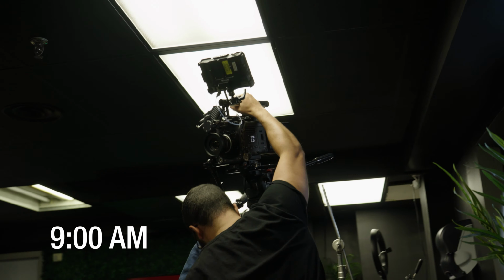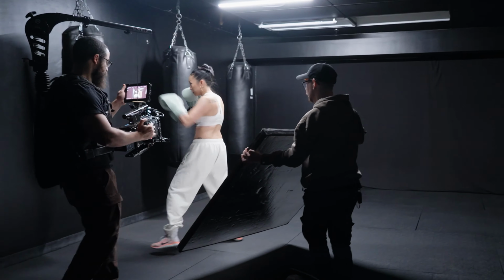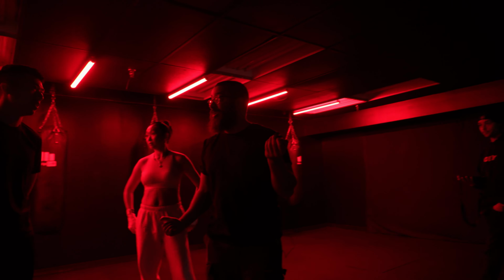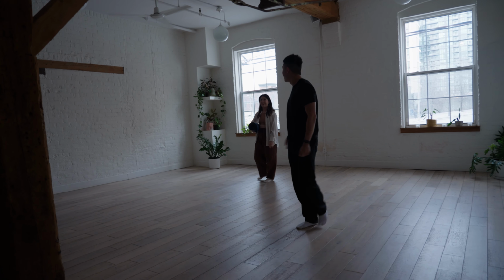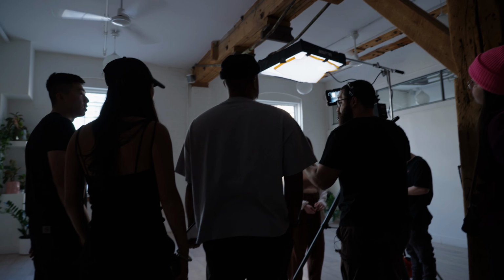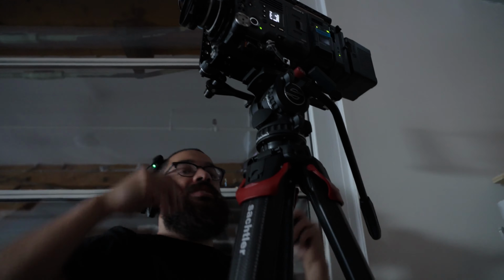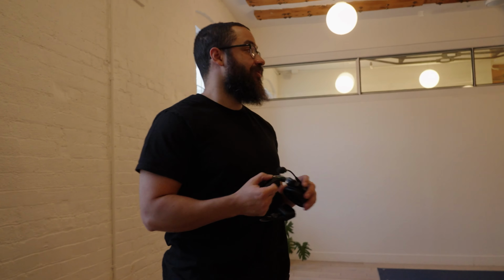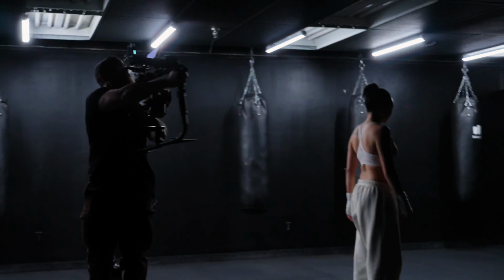Behind the Scenes: Shooting a Narrative Commercial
Back with a behind the scenes of how we shot this narrative commercial Part 1: Day 1 of Saya the Label series.

In this we're covering how we shot this vignette series in 2 days.